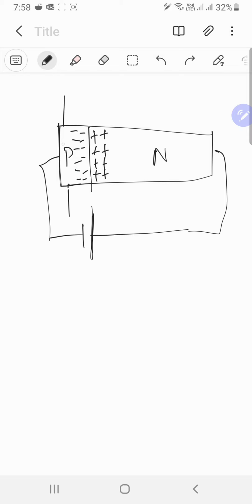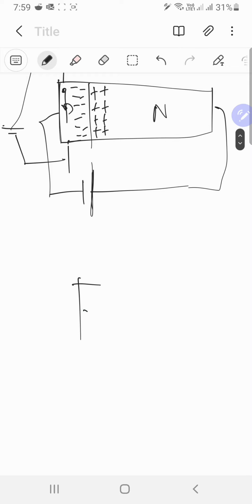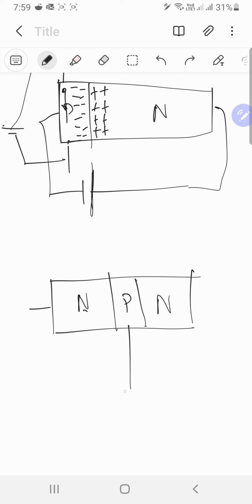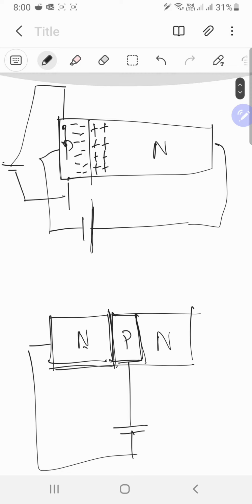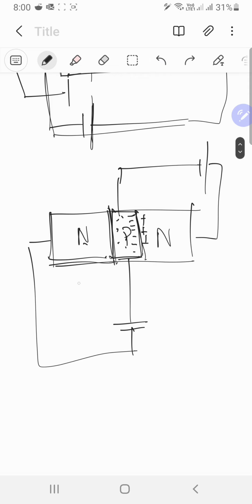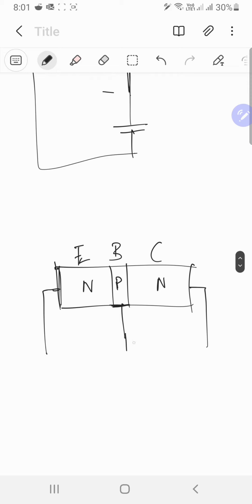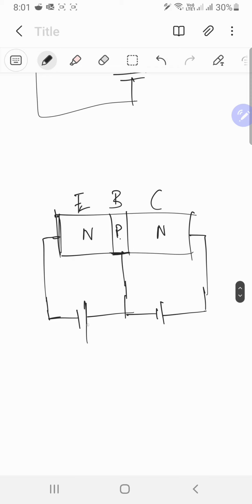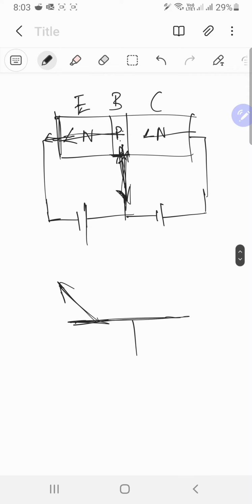Transistors explained poorly